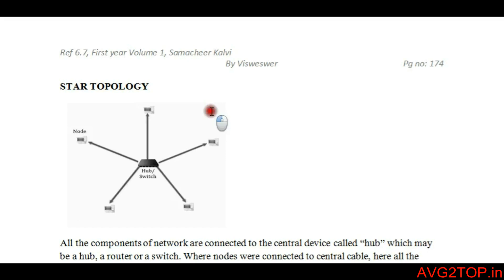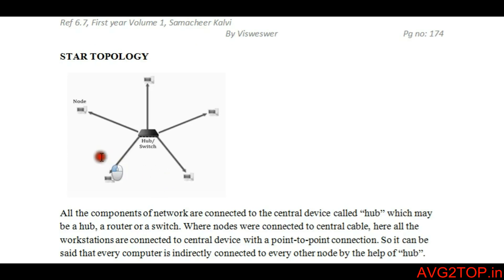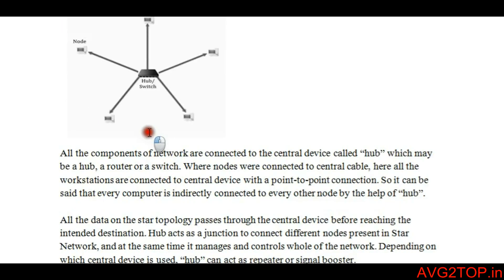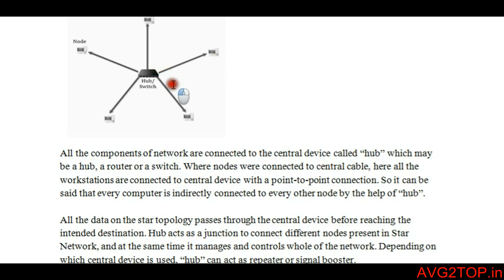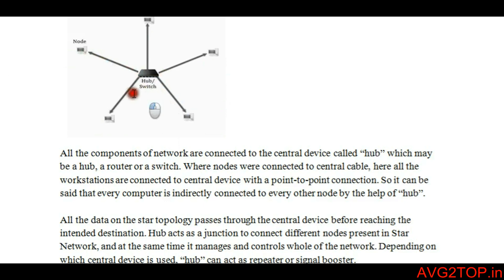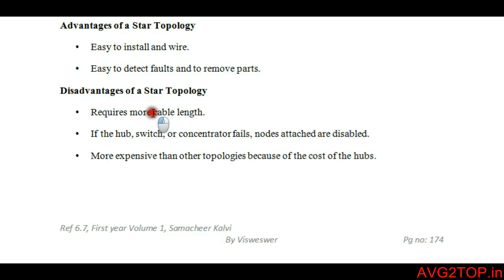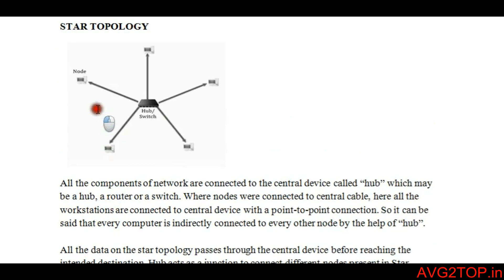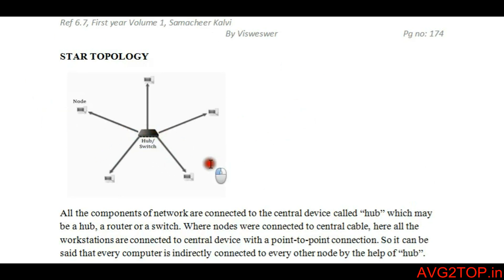Star Topology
Explanation of Star topology , advantages & disadvantages for working in realtime with examples